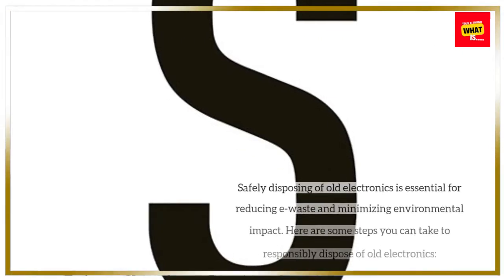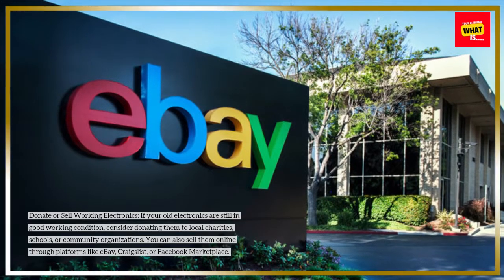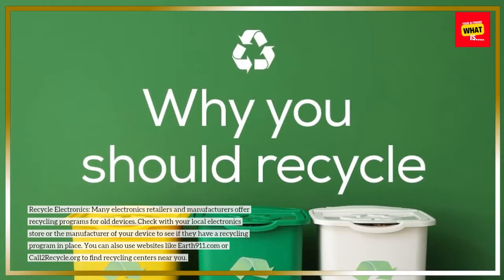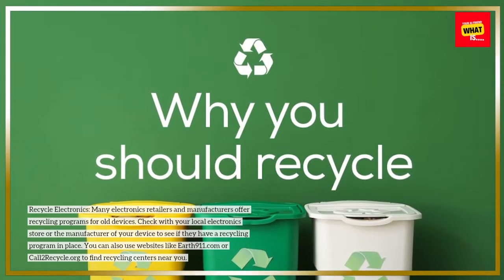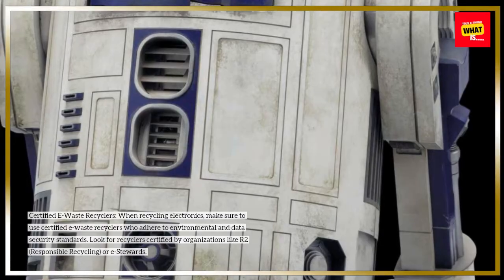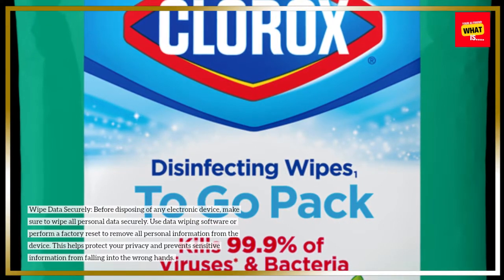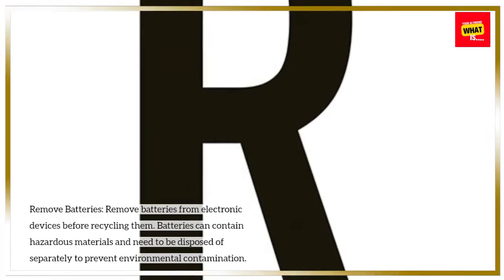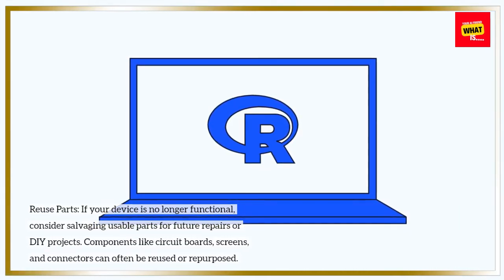How to Safely Dispose of Old Electronics and Reduce E Waste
Safely dispose of old electronics and reduce e-waste with our expert tips. Protect the environment while decluttering your space!